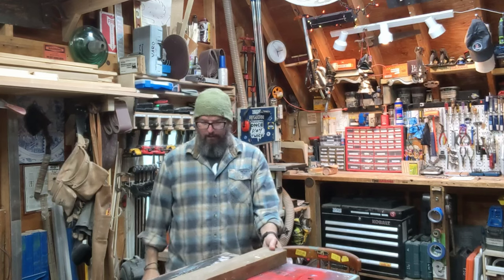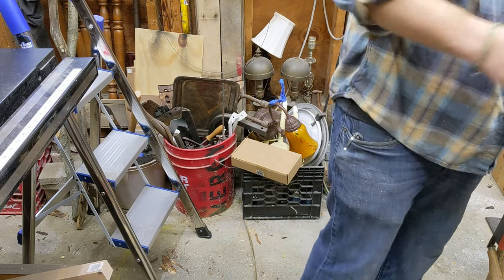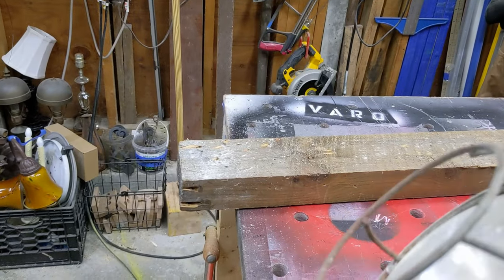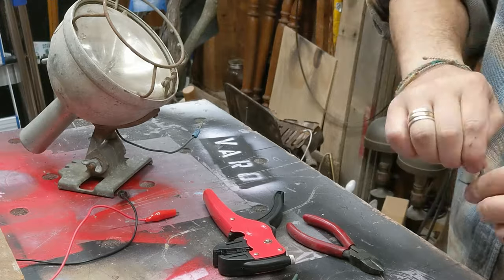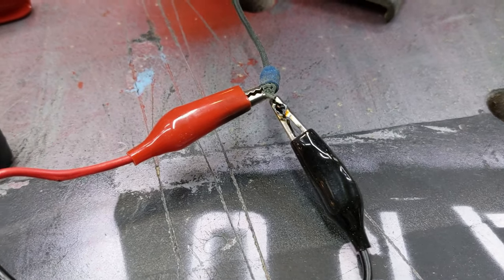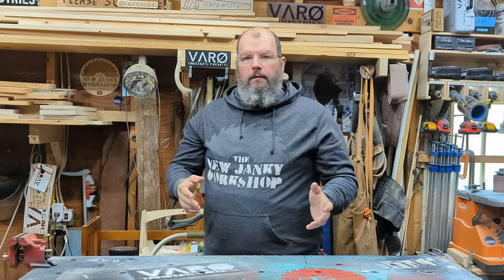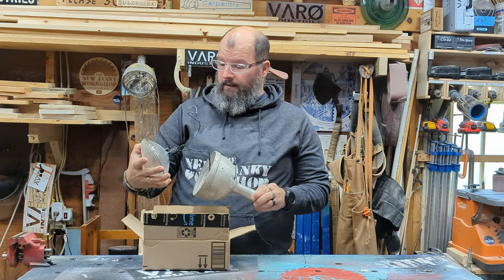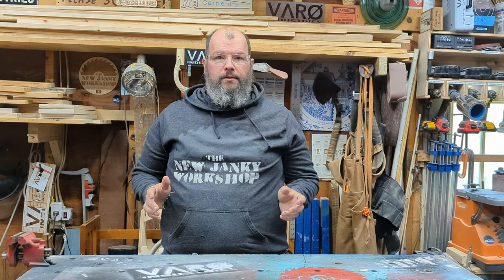✗ What NOT to do with a Vintage Lamp...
We had originally posted this over on our Patreon (link below!), and it was suggested by a patron to show more videos like this, where we get into something and either don't know what we're doing, or fail at it. So, here you go! Ask and ye shall receive!

Want to see more stuff like this, or the stuff we don't post to the channel? for as little as $3/mo, and let us know what you'd like to see more of, added to the channel, and whatever else! We post content there from time to time that does not make it to the channel. Thanks in advance!

🎵 *Music*
End screen music used is: Nickel and Dime Blues; Performed by and courtesy of the mighty fine folks of @Gangstagrass Check them out. They are awesome.